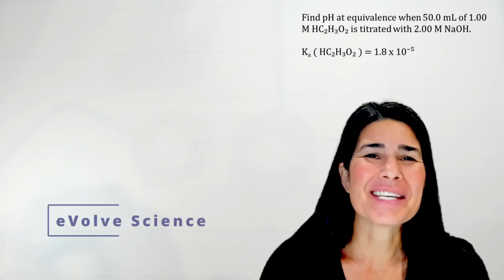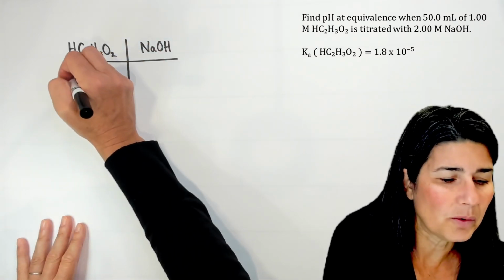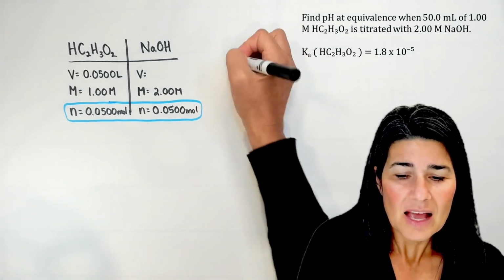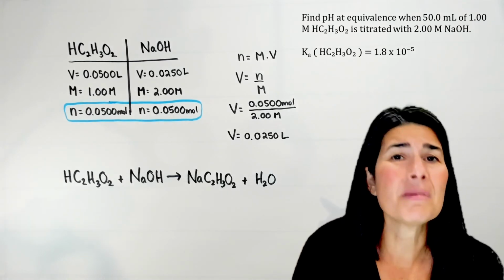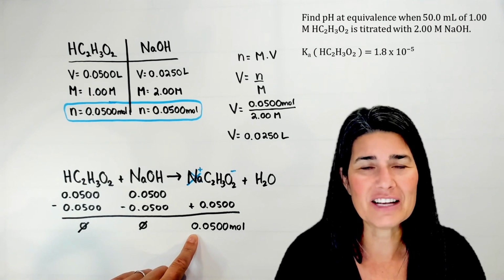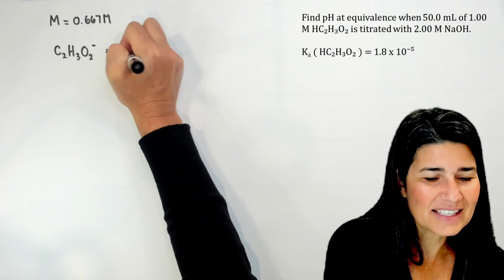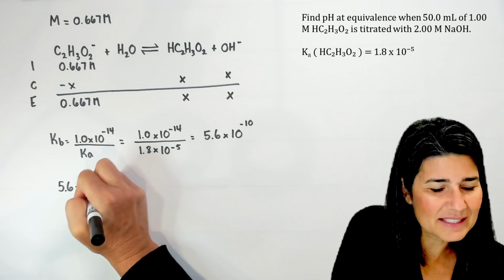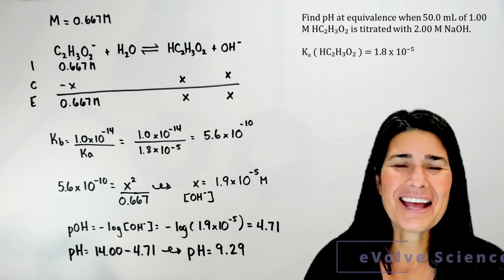Equivalence Practice Example 7